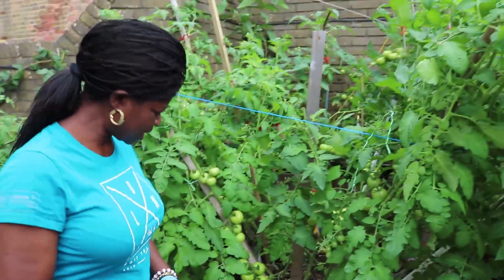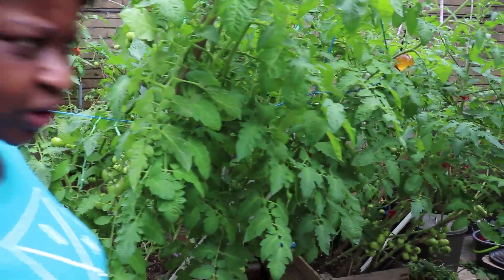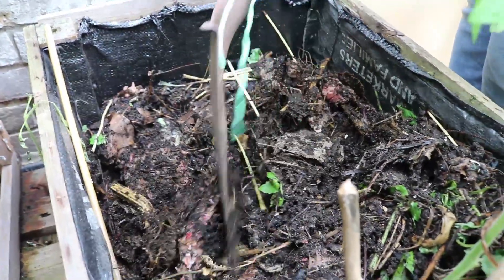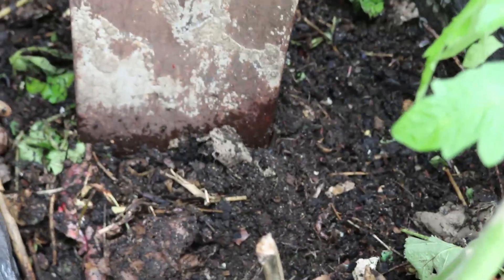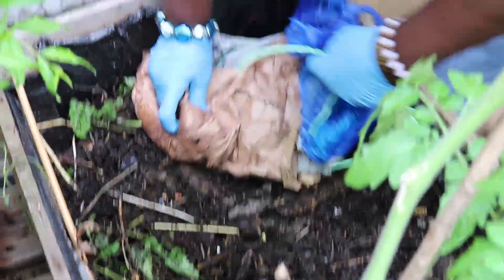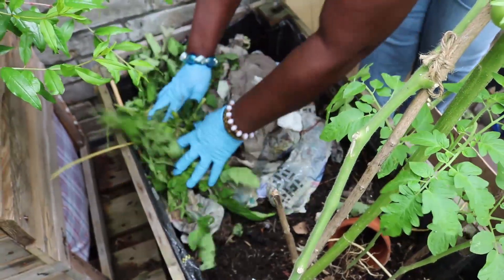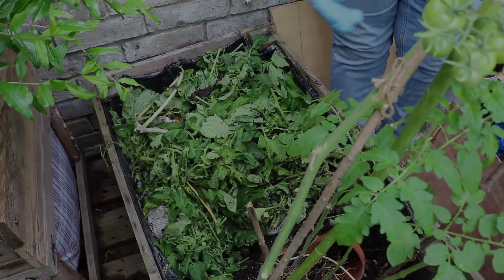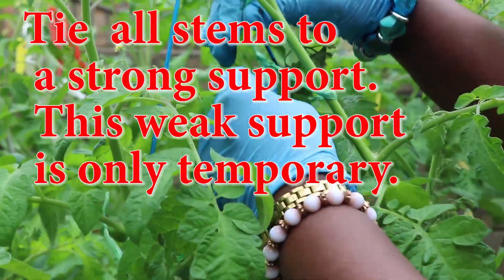How to Grow Tomatoes in Your garden, EasiestCompost 2 Earthworms Organic Soil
This video shows the heavy fruiting of tomatoes as a result of rich compost soil. The tomatoes are maturing fast and ready to start ripening. The earthworms and other soil organisms including microorganisms help complete the cycle that brings us fresh fruits year after year. Composting is a natural process on earth ... gardeners just enclose the materials to use in our gardens.You need to see my earlier video How to grow the best Tomatoes, by organic methods.1 to see the Nitrogen source (waste food etc) and Carbon source (paper, cardboard etc) that make up healthy fertile soil for happy plants.